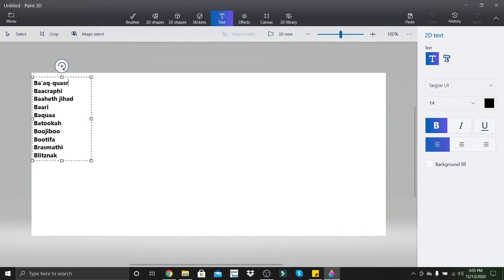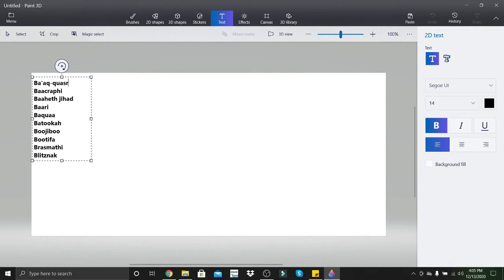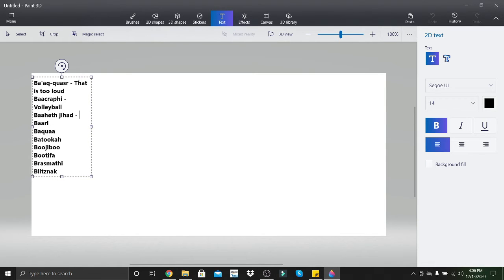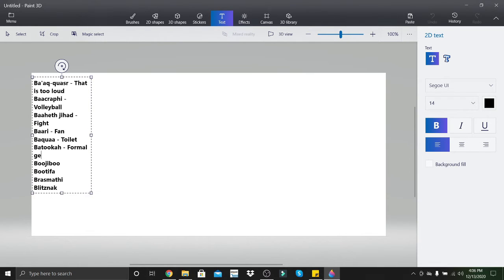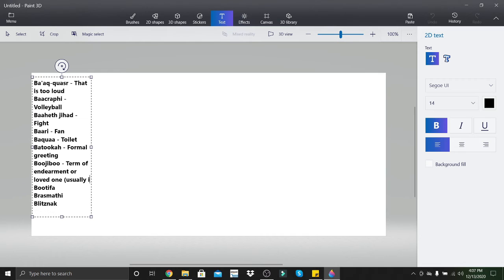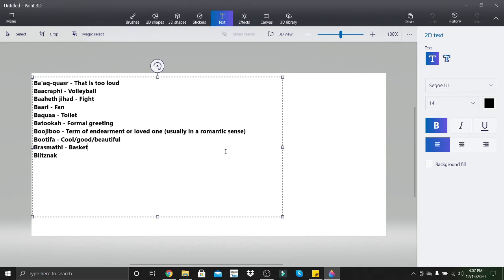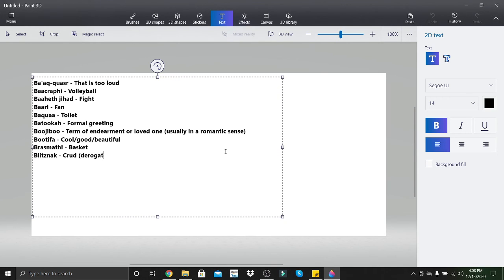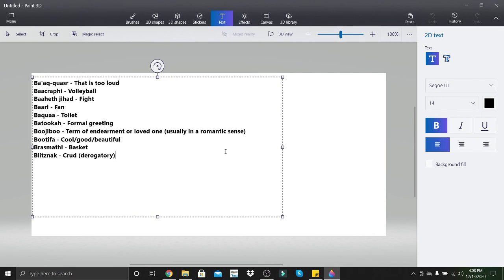How to... Write Tantalog | Lesson Two | The Letter B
App Credit: Paint 3D